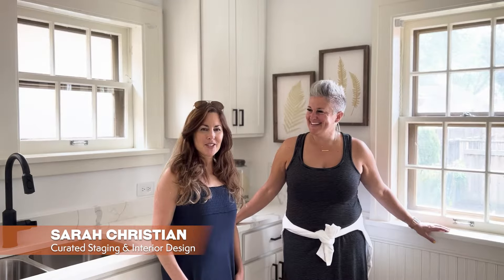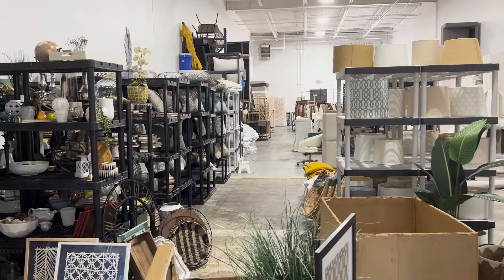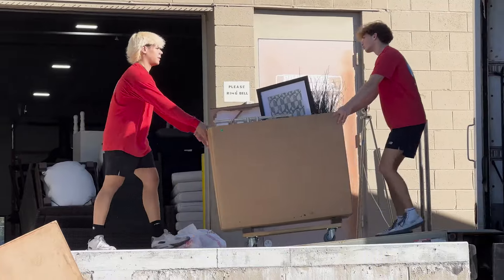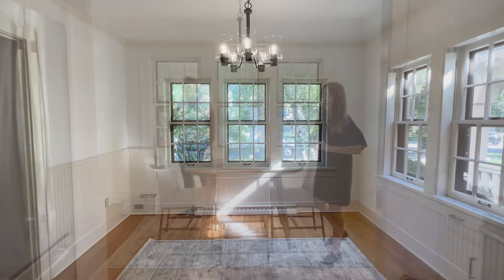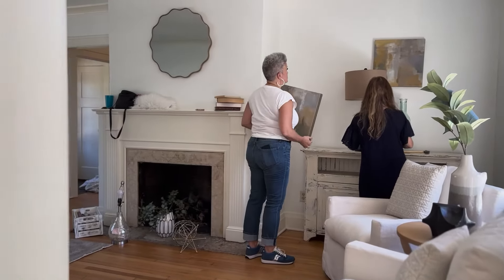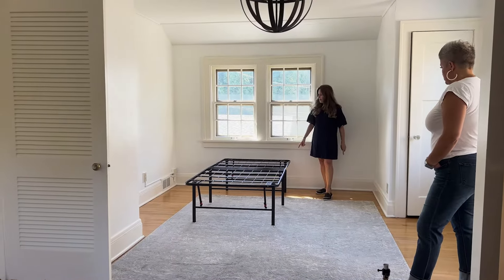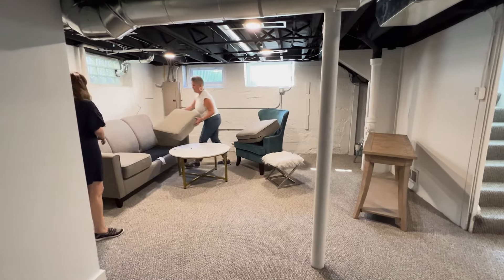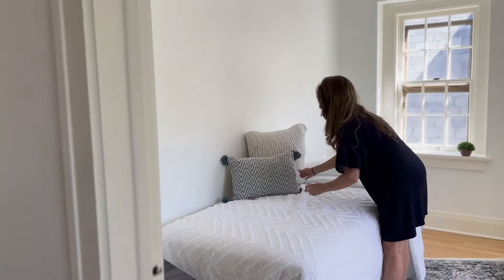How Staging Can Transform Your Home | Sarah Christian's Process for Jay Schmidt Group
🏡 Welcome to our latest video where we take you behind the scenes of our expert home staging process! 🌟 Whether you're a homeowner looking to sell or just love the art of interior design, join us on this captivating journey as we breathe new life into this Shorewood Home.

2007 E Lake Bluff Blvd, Shorewood Wi.
Listed by Katie Rinka - JSG of KW

Ready to be inspired and learn the secrets of staging homes like a pro?